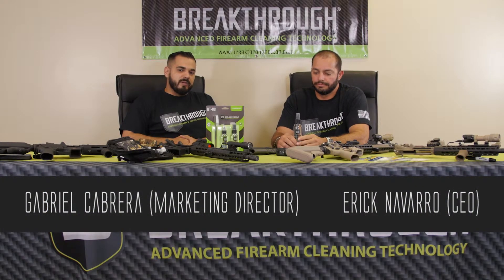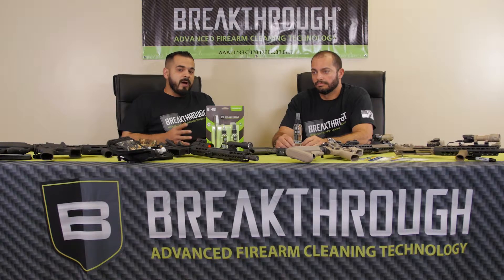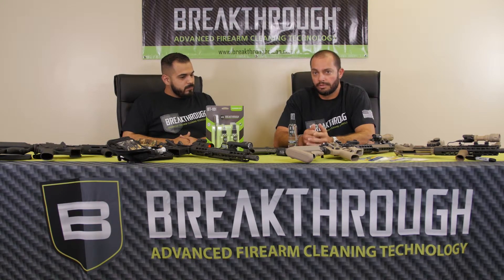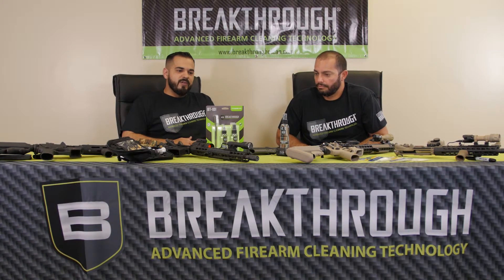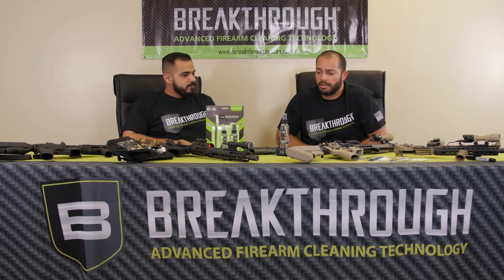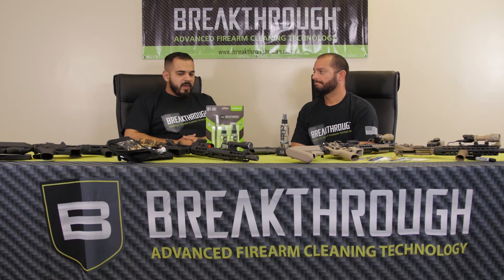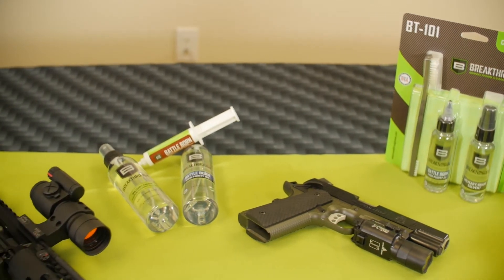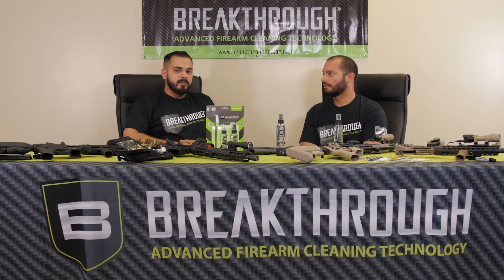Breakthrough Clean Solvent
In this video we delve into the topic of what makes our solvent unique, and the differences that set us apart from other conventional cleaners.